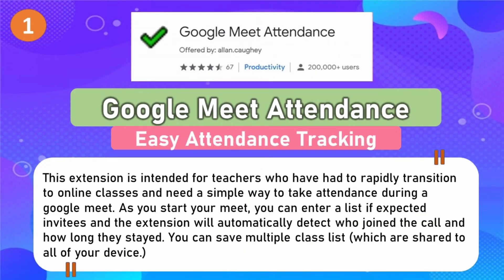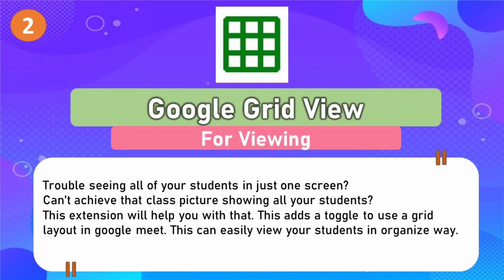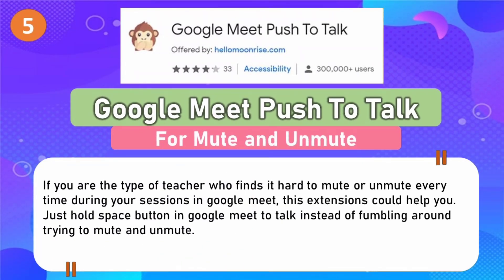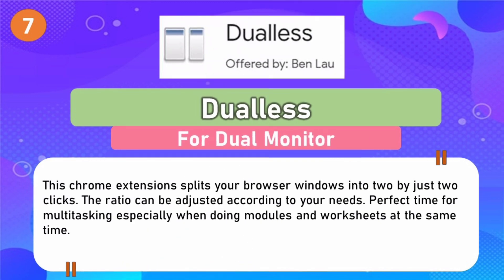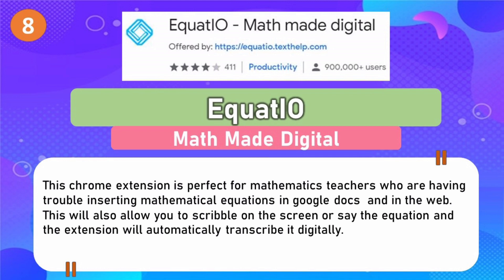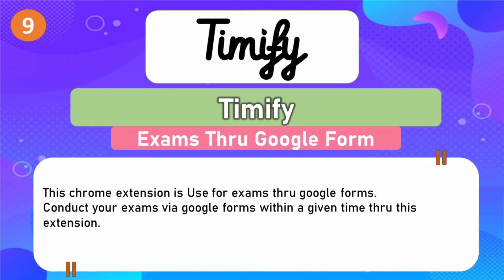CHROME EXTENSIONS AND OTHER APPS FOR ONLINE TEACHING | TEACHERS' GUIDE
As educators, we are currently trying to integrate technology, creativity, and skills in our distance learning. This may be challenging for schools and educators, to combine an appropriate resources for students' need. Educators are now finding ways to connect students with technology to create a professional and effective online learning environment.
Online class is around the corner! As an educator, I find it hard to adapt to this new normal of education given the pandemic that we are facing right now. Since we are given another month to prepare for the online classes, let us maximize this time to create a conducive online learning environment for our students.
To teach with ease in the new school year, we have compiled these chrome extensions that you can download to help you minimize issues and problems while using Google Meet for online classes. We have also added applications that you may want to download as well.

These are the 10 CHROME EXTENSIONS AND OTHER APPS FOR EDUCATORS.

Number 1.
Google meet attendance. For easy attendance tracking.
This extension is intended for teachers who have had to rapidly transition to online classes and need a simple way to take attendance during a google meet. As you start your meet, you can enter a list if expected invitees and the extension will automatically detect who joined the call and how long they stayed. You can save multiple class list (which are shared to all of your device.)

Number 2.
Google grid view. For viewing!
Trouble seeing all of your students in just one screen? Can’t achieve that class picture showing all your students? This extension will help you with that. This adds a toggle to use a grid layout in google meet. This can easily view your students in organize way.

Number 3.
Nod reactions for google meet. Quick emoji reactions.
Nod allows team members to send real-time reactions to presenters and speakers during meetings on google meet.

Number 4.
Virtual backgrounds for google meet.
Eliminate distractions caused by your background at home with this chrome extension which lets you add a virtual background for your google meet even without a green screen.

Number 5.
Google meet push to talk.
If you are the type of teacher who finds it hard to mute or unmute everytime during your sessions in google meet, this extensions could help you. Just hold space button in google meet to talk instead of fumbling around trying to mute and unmute.

Number 6.
Krisp software. Use for noise cancellation.
Mute background noise in any communication apps. Available for free with 120 minutes limit per week.

Number 7.
Dualless. Use for dual monitor.
This chrome extensions splits your browser windows into two by just two clicks. The ratio can be adjusted according to your needs. Perfect time for multitasking especially when doing modules and worksheets at the same time.

Number 8.
Equatio Math made digital.
This chrome extension is perfect for mathematics teachers who are having trouble inserting mathematical equations in google docs  and in the web. This will also allow you to scribble on the screen or say the equation and the extension will automatically transcribe it digitally.

Number 9.
Timify.me
This chrome extension is Use for exams thru google forms.
Conduct your exams via google forms within a given time thru this extension.

Number 10.
Droidcam wireless webcam.
Problem with your laptop webcam? Download this application in your android phone to use it as your main camera during your meetings and classes.

I hope this will help you to maximize your online teaching especially during this pandemic.

If you are using Google Meet as your Online Class platform to meet your class, here are some of the Google Chrome Extensions you can download to maximize the GMeet experience.

Google Meet Reactions -- Nod (Both Teachers and Students should install the same extension to work)